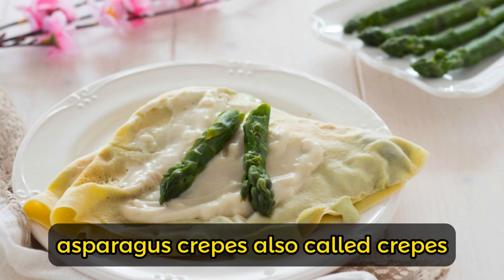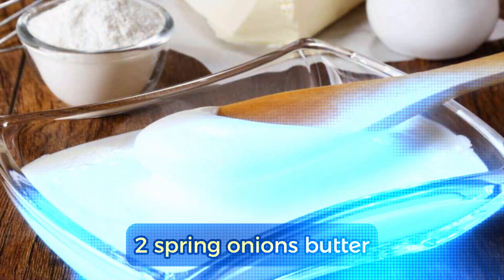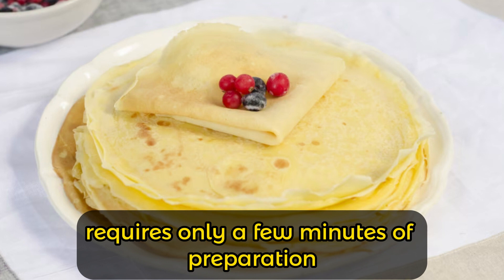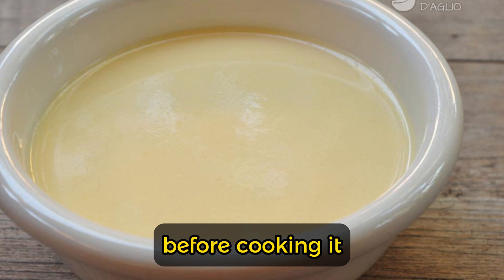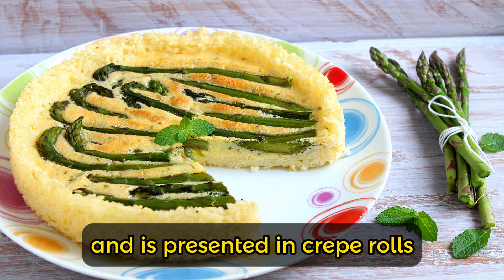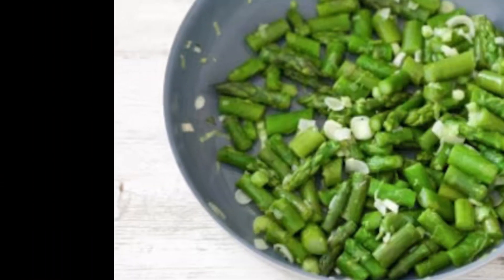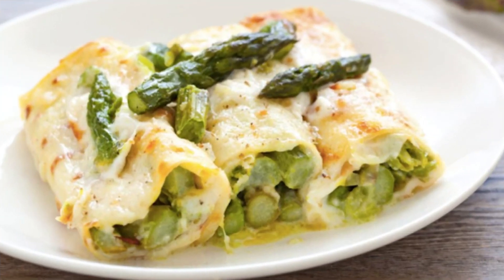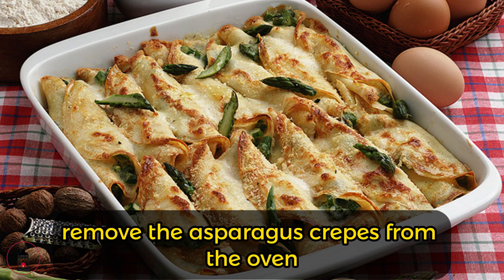CREPES WITH ASPARAGUS, THE RECIPE FOR A REFINED AND DELICATE FIRST COURSE.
English Speaking Success: This channel focuses on the preparation of simple and quick dishes, with particular attention to the correct pronunciation of ingredients and culinary techniques. Additionally, the channel offers a series of videos that illustrate culinary vocabulary in English 1.

Learn English With TV Series: This channel features cooking-focused English lesson videos. Each video features two different recipes, with detailed explanations and culinary vocabulary 2.

linguamarina: This channel is managed by a professional chef who shares her favorite recipes and her advice for preparing dishes. Additionally, the channel offers a series of videos that illustrate culinary vocabulary in English 3.